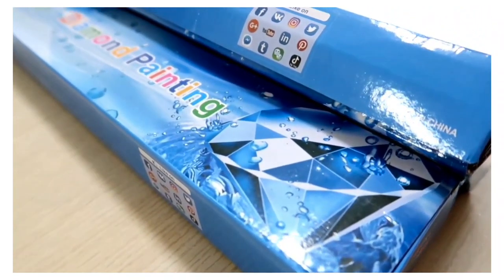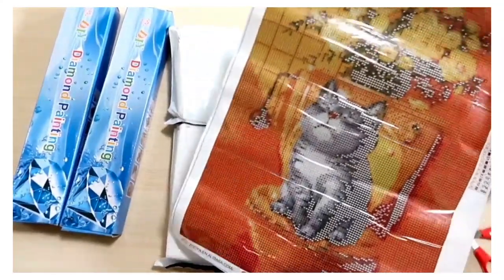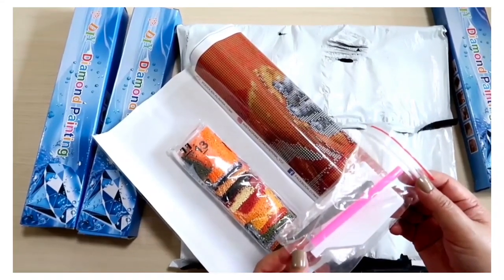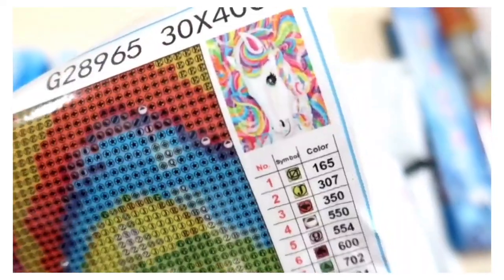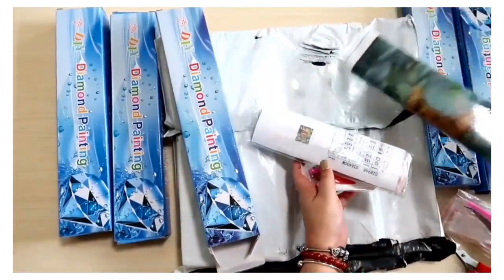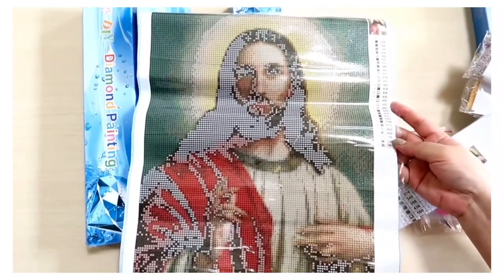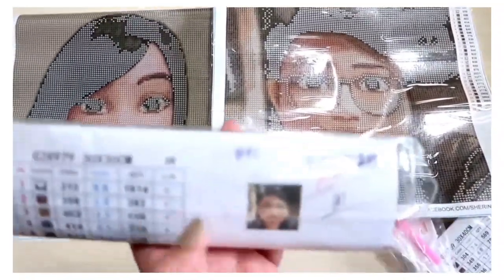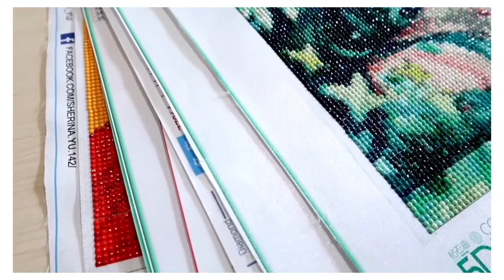Unboxing ZOOYA Diamond Paintings + My Finished Diamond Paintings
𝙷𝚎𝚕𝚕𝚘 𝙵𝚠𝚎𝚗𝚍𝚣! ミ • ｡ • ミ

𝙼𝚢 𝚗𝚊𝚖𝚎 𝚒𝚜 𝙰𝚗𝚗. 𝙸 𝚊𝚖 𝚏𝚛𝚘𝚖 𝙲𝚎𝚋𝚞, 𝙿𝚑𝚒𝚕𝚒𝚙𝚙𝚒𝚗𝚎𝚜 🇵🇭 𝚊𝚗𝚍 𝚒𝚜 𝚌𝚞𝚛𝚛𝚎𝚗𝚝𝚕𝚢 𝚛𝚎𝚜𝚒𝚍𝚒𝚗𝚐 𝚒𝚗 𝙲𝚑𝚒𝚗𝚊. 🇨🇳 𝚃𝚑𝚊𝚗𝚔𝚜 𝚊 𝚕𝚘𝚝 𝚏𝚘𝚛 𝚍𝚛𝚘𝚙𝚙𝚒𝚗𝚐 𝚋𝚢.

𝙽𝙴𝚆 𝚄𝙿𝙻𝙾𝙰𝙳: 𝚎𝚟𝚎𝚛𝚢 𝙼𝚘𝚗𝚍𝚊𝚢 🗓

𝙭𝙤𝙭𝙤!💋

🎀 | 𝙰𝚒𝚛𝚋𝚗𝚋: 𝚂𝚒𝚐𝚗 𝚞𝚙 𝚠𝚒𝚝𝚑 𝚖𝚢 𝚕𝚒𝚗𝚔 𝚜𝚘 𝚢𝚘𝚞 𝚠𝚒𝚕𝚕 𝚐𝚎𝚝 𝚞𝚙 𝚝𝚘 $𝟻𝟷 𝚘𝚏𝚏 𝚢𝚘𝚞𝚛 𝚏𝚒𝚛𝚜𝚝 𝚚𝚞𝚊𝚕𝚒𝚏𝚒𝚎𝚍 𝚛𝚎𝚜𝚎𝚛𝚟𝚊𝚝𝚒𝚘𝚗.

𝚃𝚑𝚊𝚗𝚔 𝚢𝚘𝚞.🌹𝚃𝚘𝚘𝚍𝚕𝚎𝚜!🦋